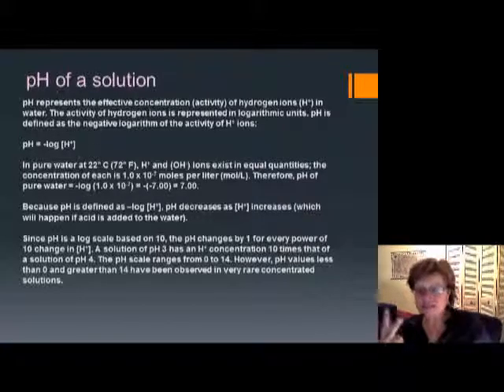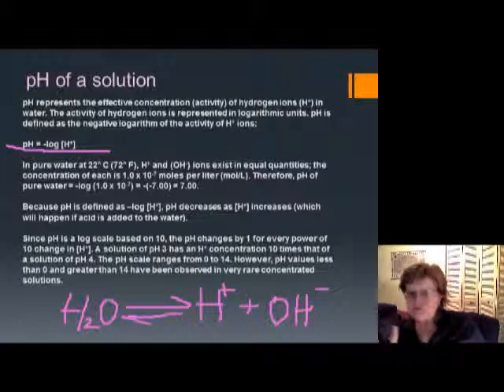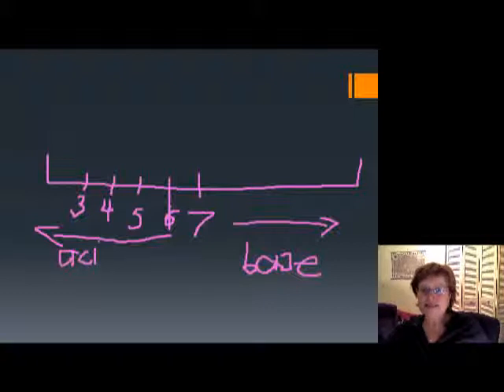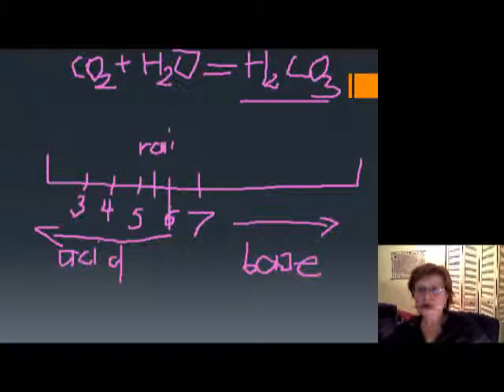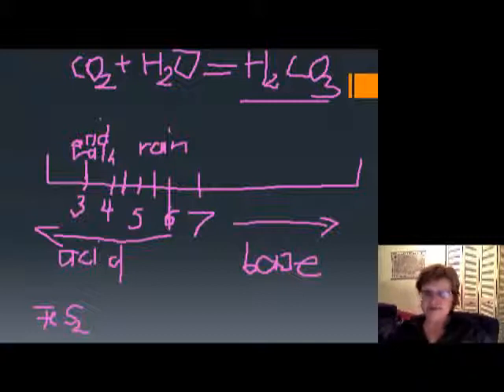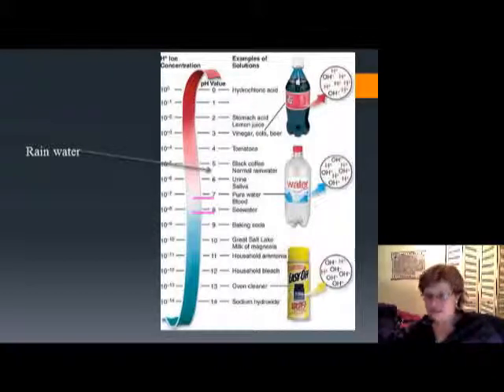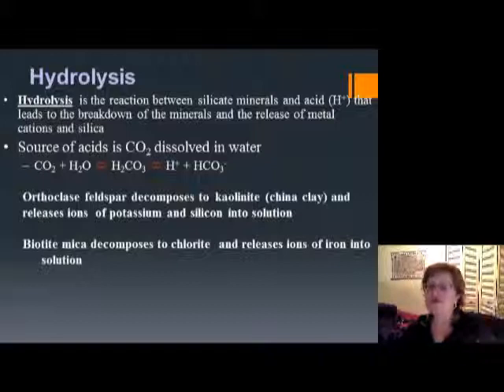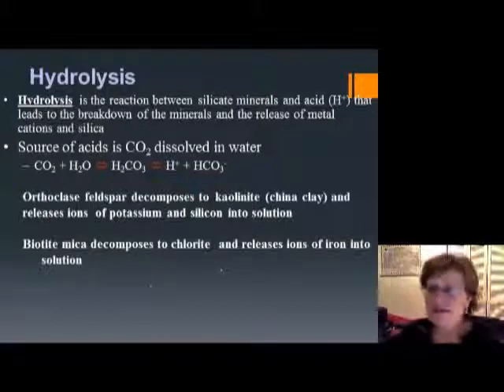Physical Geology, Weathering 2.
Physical geology weathering is an explanation for students who take physical geology, or anybody who wants to learn about the weathering of the rocks in different climate conditions.
I do detailed explanation about the different types of physical and chemical weathering including a detailed explanation about the pH.